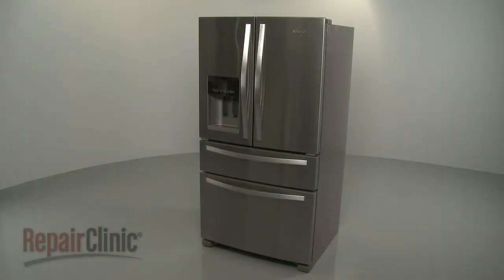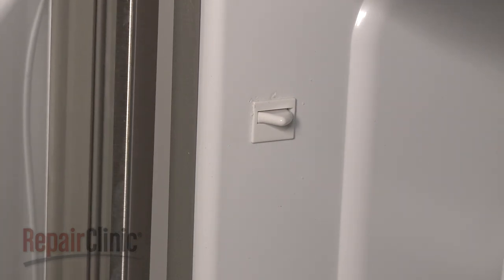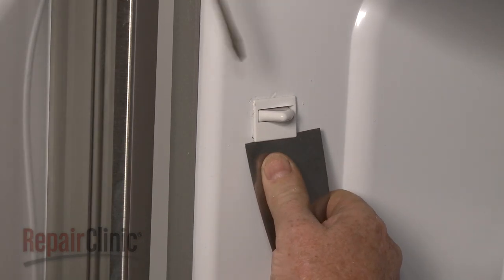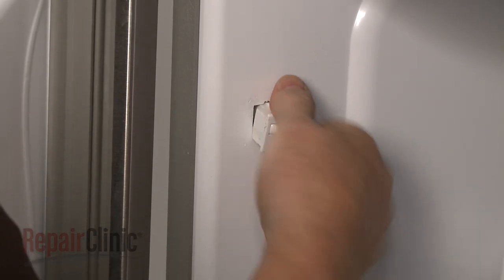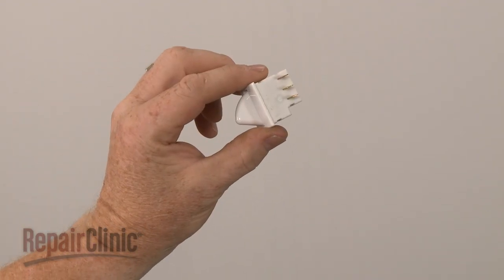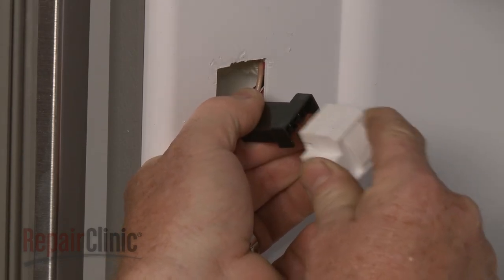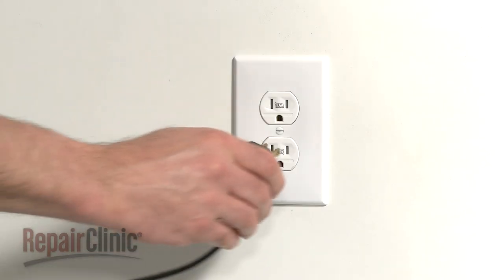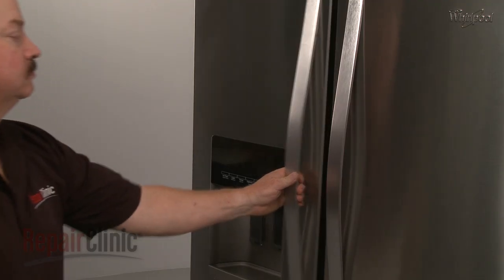Whirlpool Refrigerator Door Switch Replacement #12002646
This video provides step-by-step repair instructions for replacing the door switch on a Whirlpool refrigerator. The most common reasons for replacing the door switch are when the ice maker doesn’t work, the water dispenser doesn’t work, or the fridge light doesn’t work.

All of the information for this door switch replacement video is applicable to the following brands:
Amana, Maytag, Kenmore, Whirlpool, KitchenAid, Jenn Air, Admiral, Crosley, Magic Chef, Ikea

Tools needed: putty knife, flat-head screwdriver